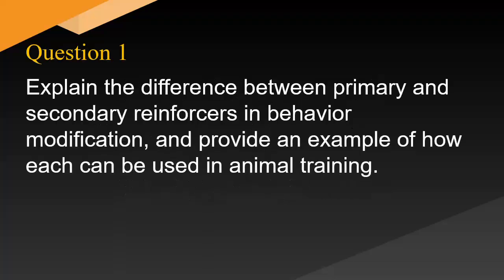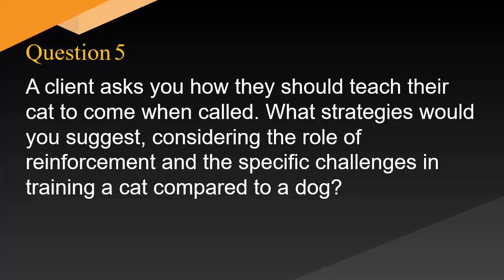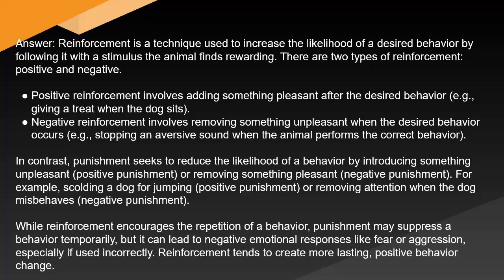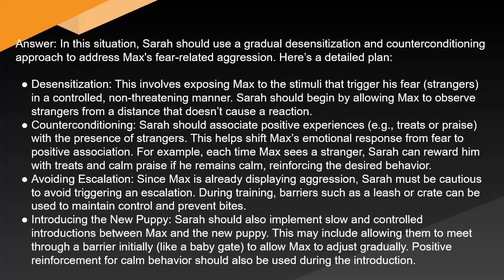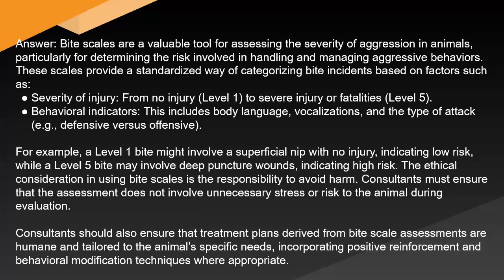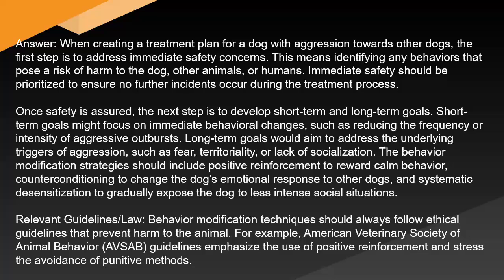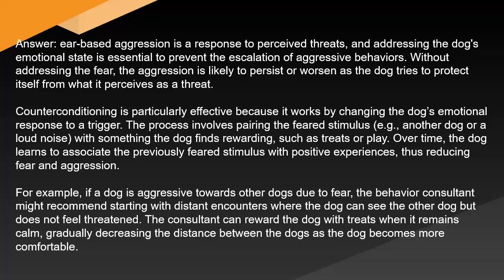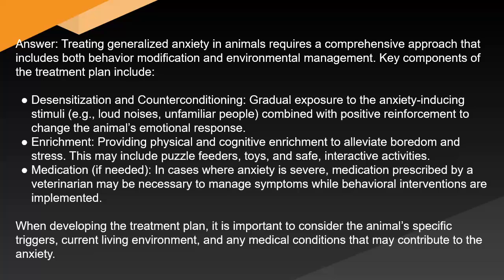Certified Animal Behavior Consultant Study Notes Two